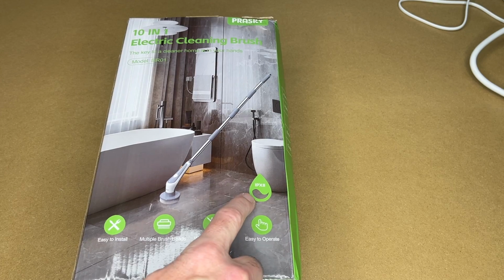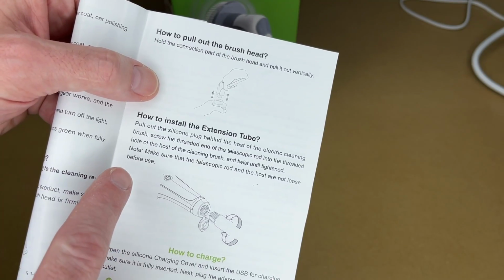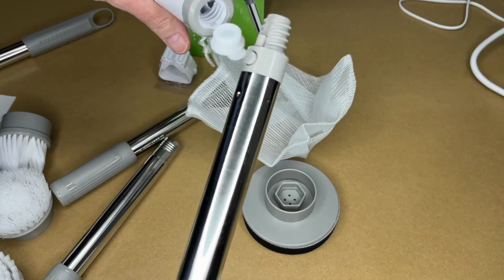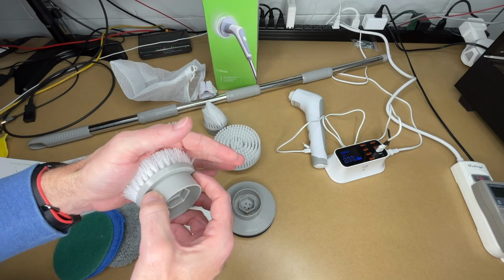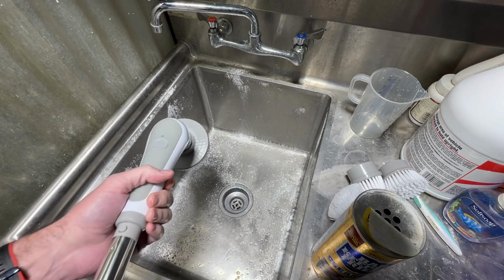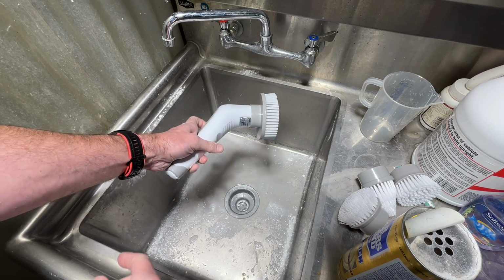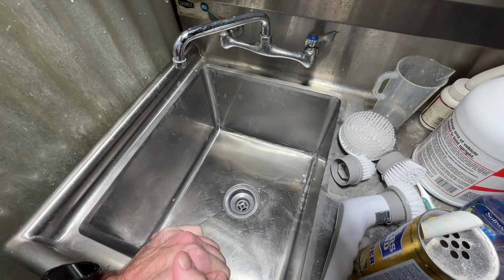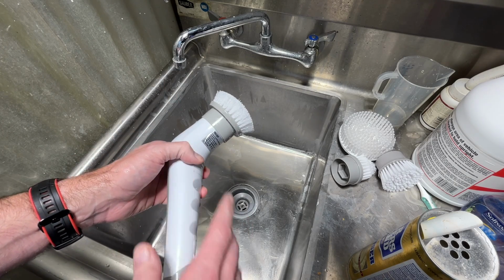Prasky Rechargeable Electric Spin Scrubber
PRASKY Electric Spin Scrubber, Cordless Shower Scrubber with Long Handle, IPX8 Power Cleaning Brush with 9 Replacement Heads, Dual Speed Extendable Scrub Brush for Bathroom, Tub, Tile, Floor, Grout (Amazon Affiliate)